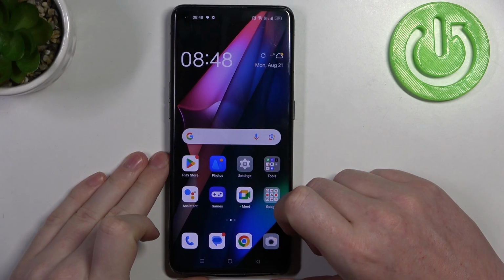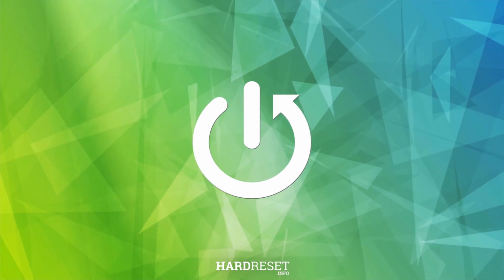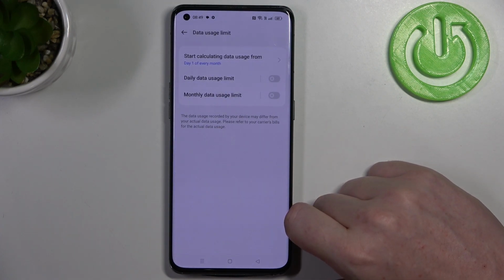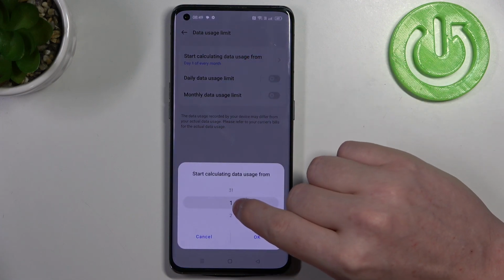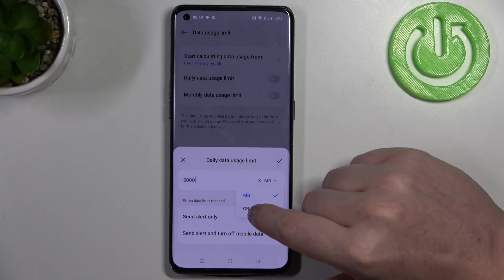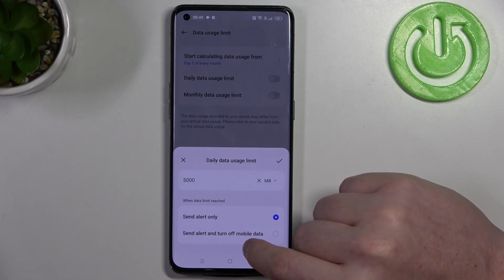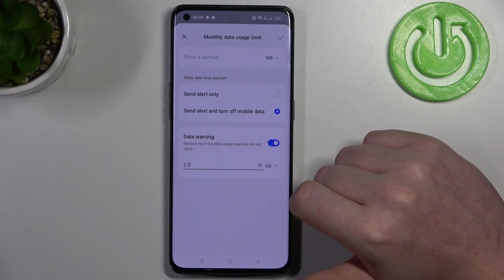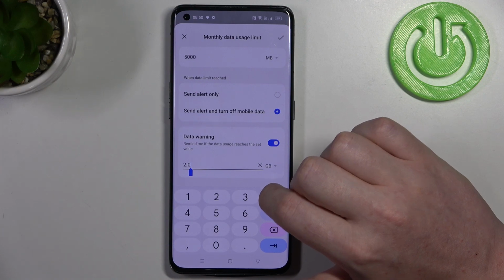How to Set Mobile Data Limit on OPPO Find X3 Pro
Find out more info about OPPO Find X3 Pro:
Managing your mobile data usage on your OPPO Find X3 Pro is crucial to avoid unexpected charges and ensure you stay within your data plan. On your OPPO Find X3 Pro, you can set a mobile data limit to help you keep track of your data usage effectively.

How to set mobile data limit on OPPO Find X3 Pro? How to change mobile data limit on OPPO Find X3 Pro? How to adjust mobile data limit on OPPO Find X3 Pro?